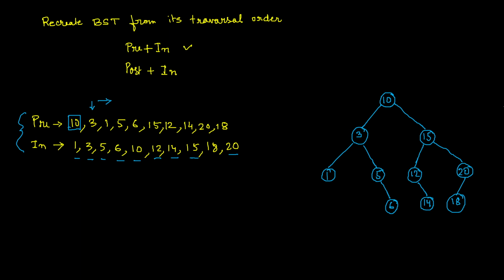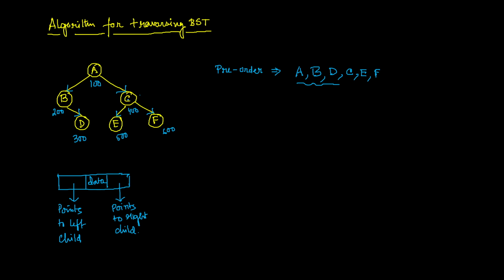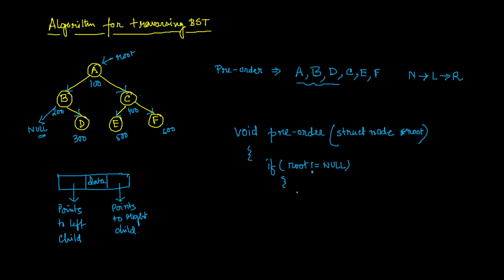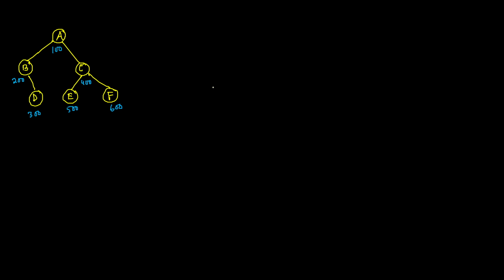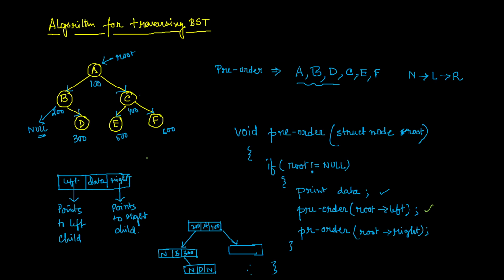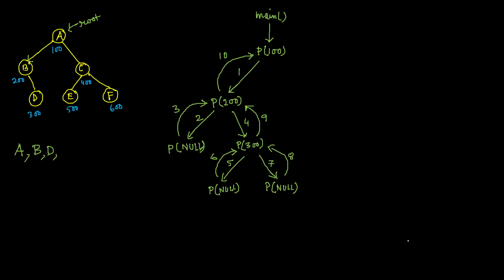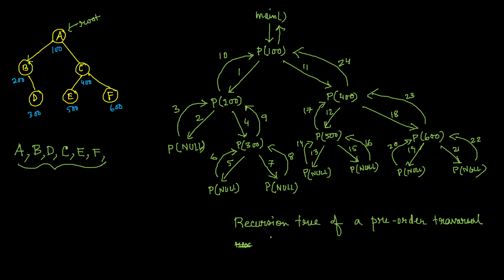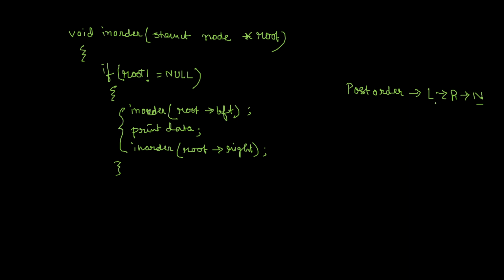Binary Search Tree part 5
Binary Search Tree traversal algorithm with recursion tree